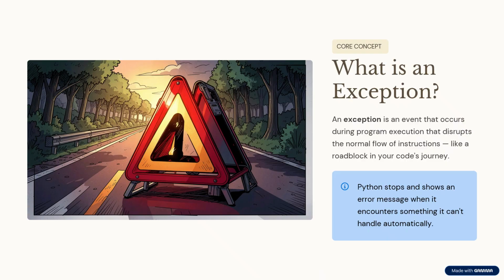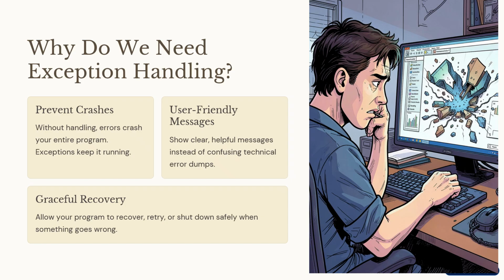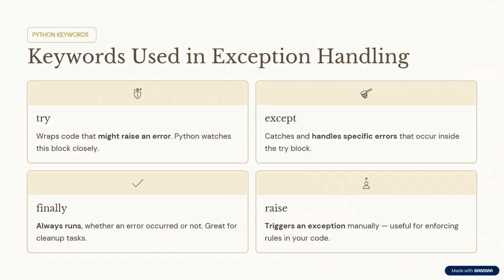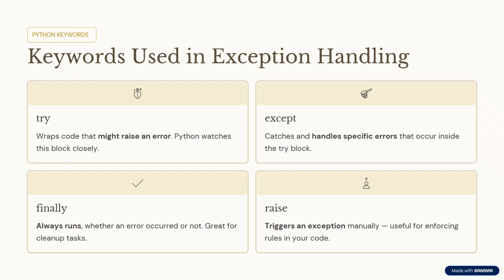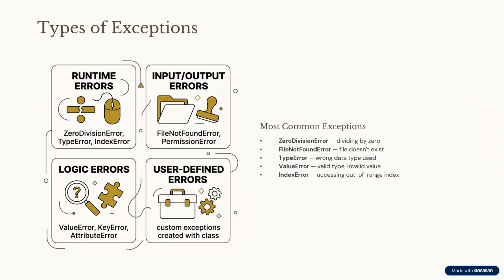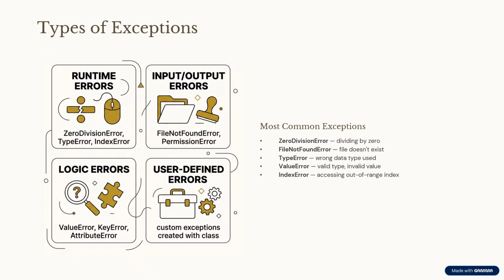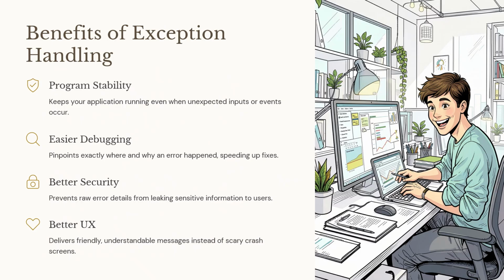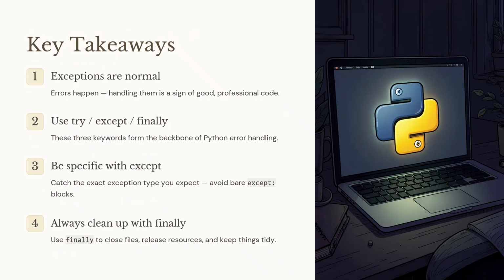Exception Handling in Python by 4th year CSD-C Student